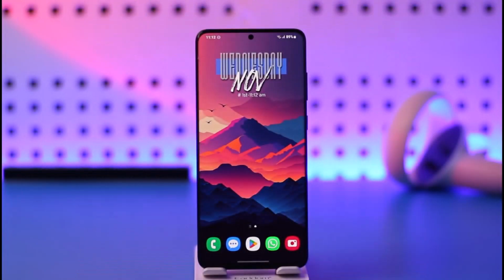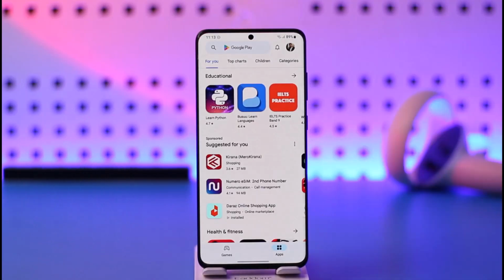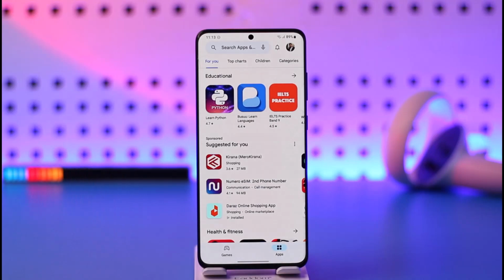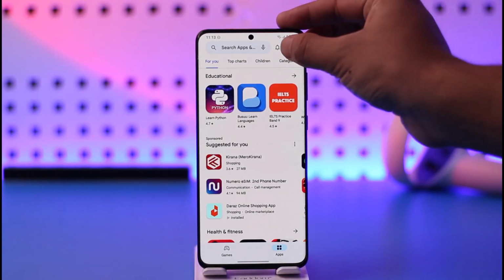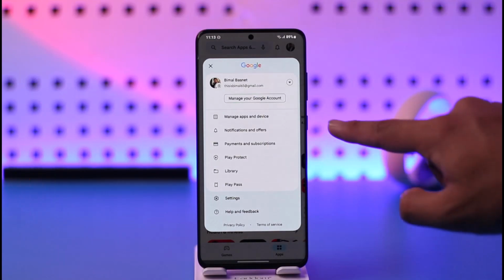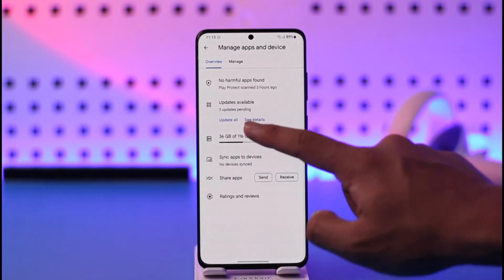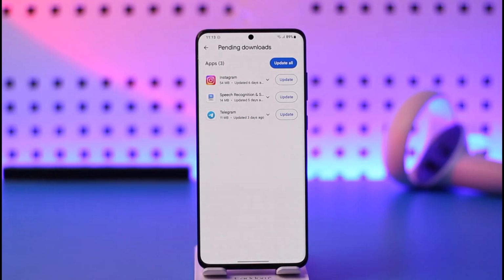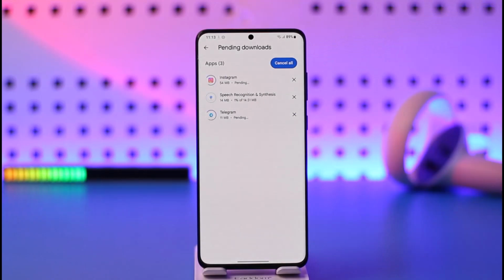How to Update All Apps at Once on Android !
This video guides you through an easy step-by-step process to update all apps at once on Android. So make sure to watch this video till the end.

~ Chapters:
0:00 Introduction
0:12 General Info
0:25 Update All Apps at Once
1:01 Conclusion